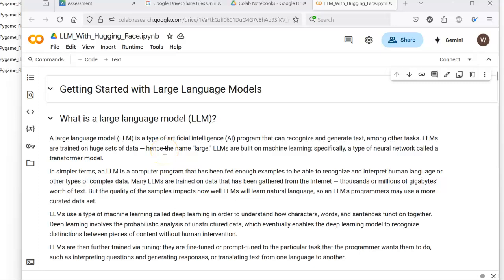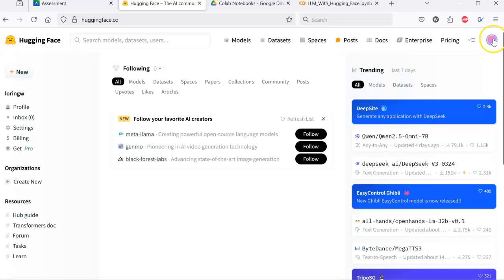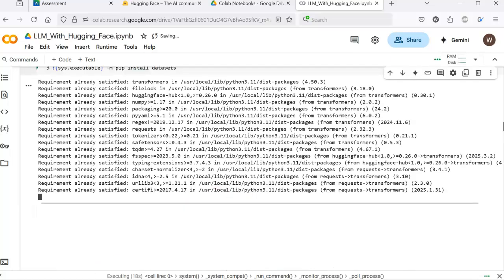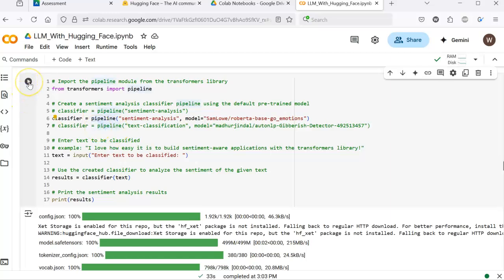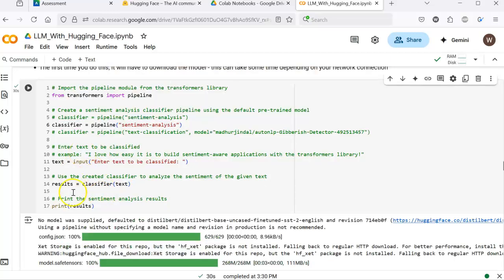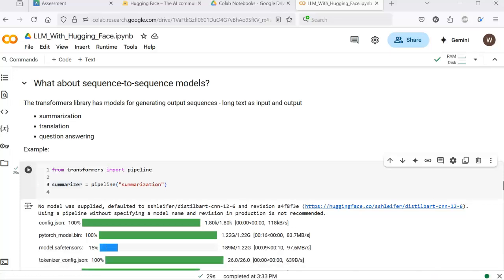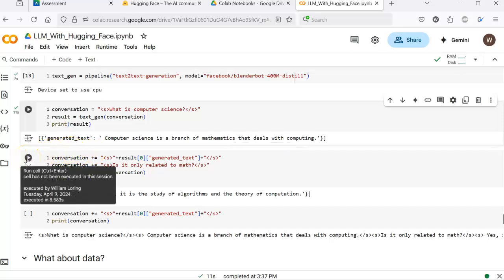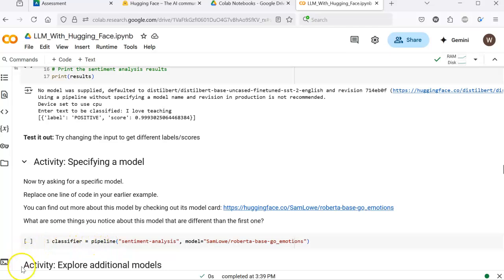LLM with Hugging Face Introduction